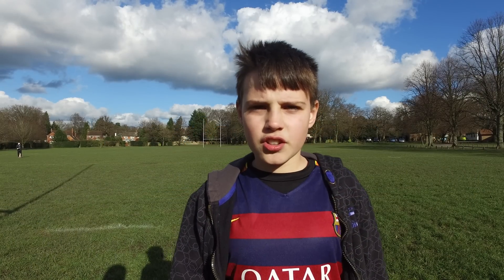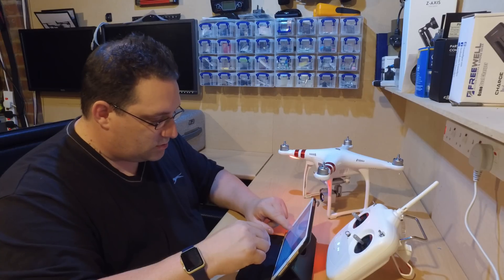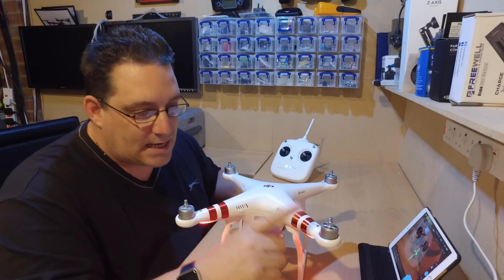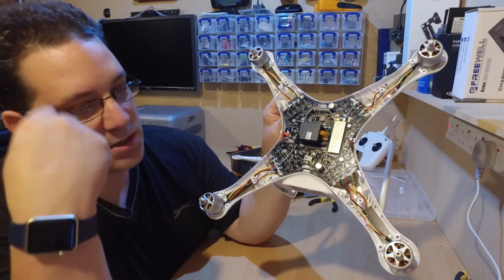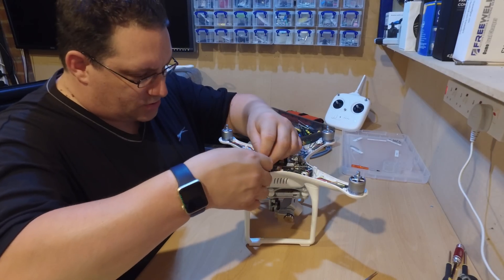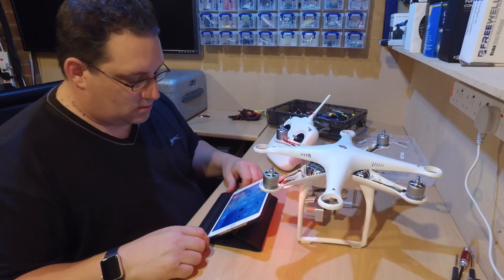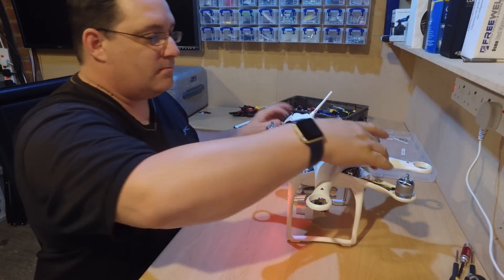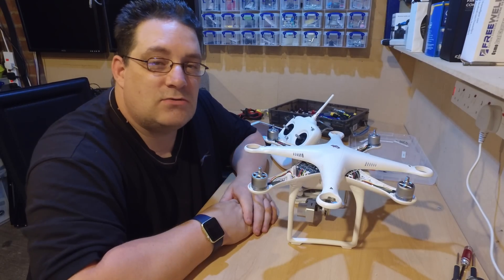DJI Phantom 3 Standard Motor/ESC Issue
I receive this Phantom 3 standard which has a motor issue which is not spinning up as normal, so i want to show you guys/girls how i go about resolving this :)

Drone Pilot Hi Viz Reflective Safety Vest (was £24.99) now £19.99

All my T-Shirt can also be found on my